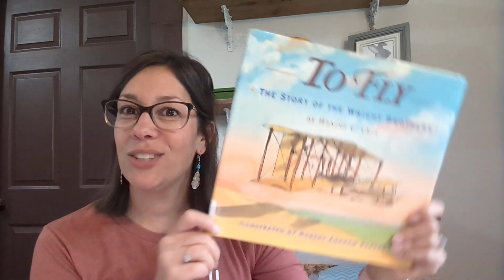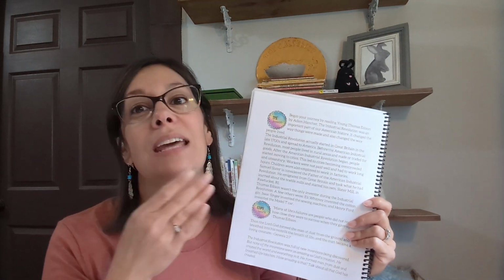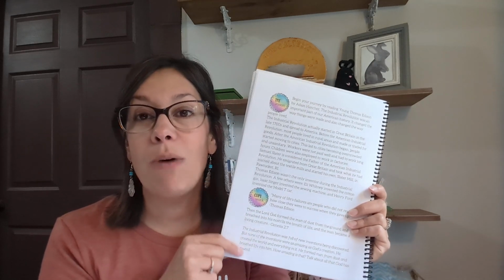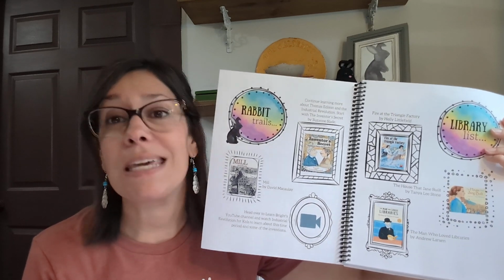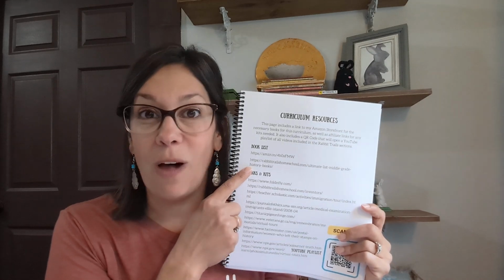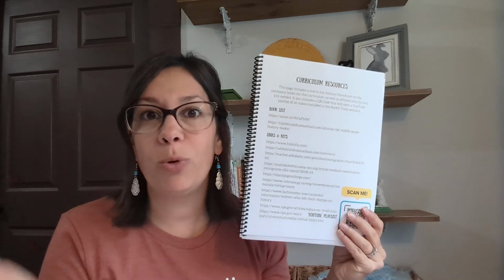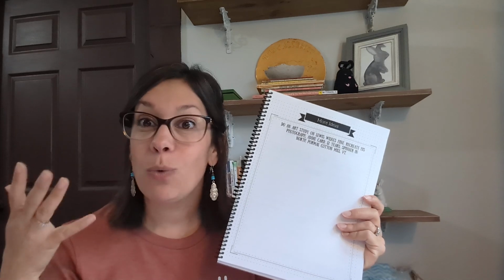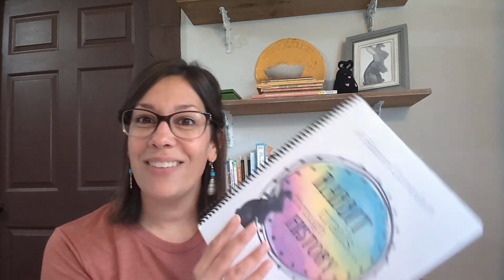HOMESCHOOL HISTORY CURRICULUM Rabbit Trails through History: Industrial Era Walk Thru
Rabbit Trails through History Industrial Era will take your child through the American Industrial Revolution (1865)  through 1920. See the main books that are included, inside of the curriculum, plus our Companion Journal.